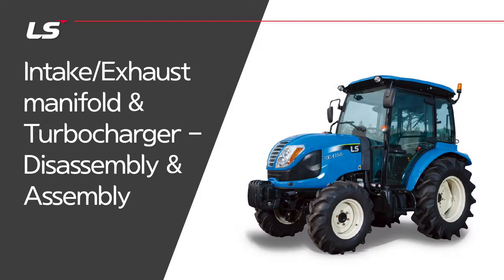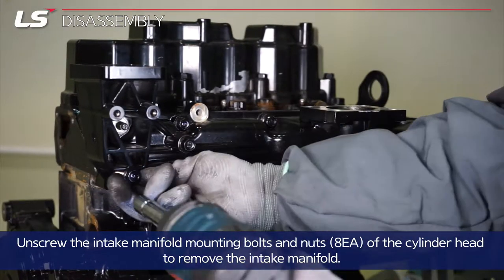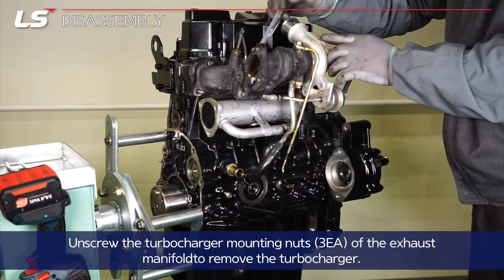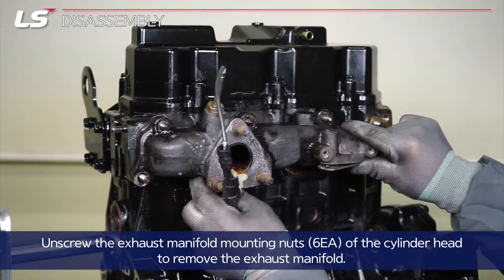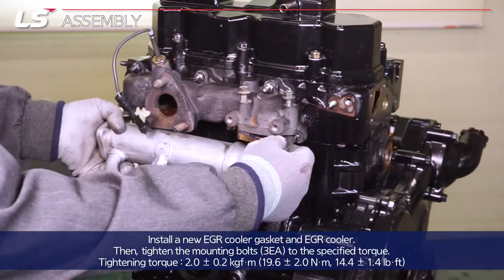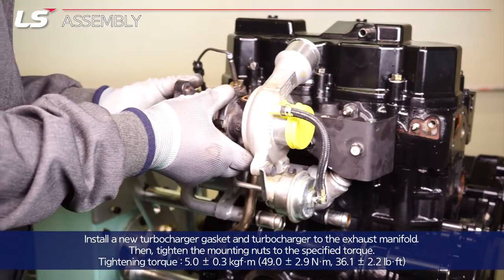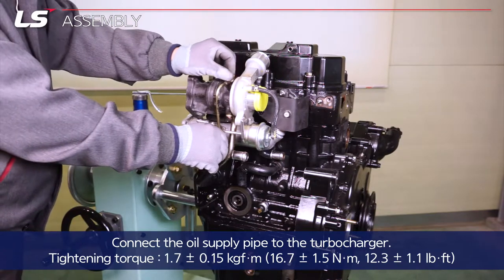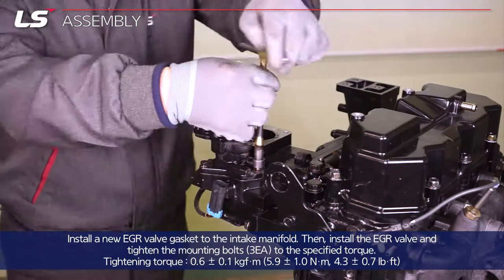5 Intake Exhaust manifold & Turbocharger Disassembly & Assembly